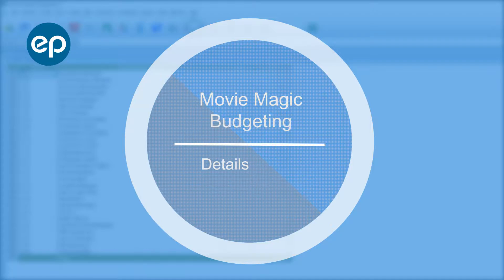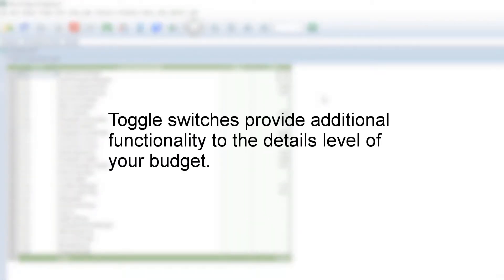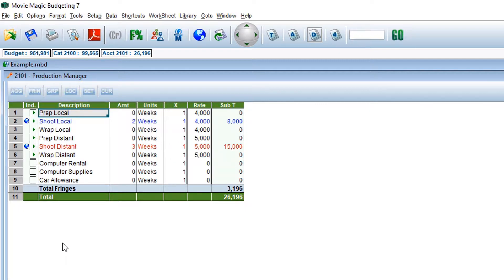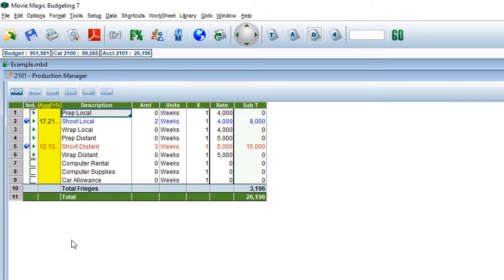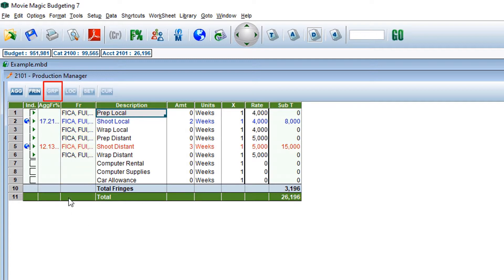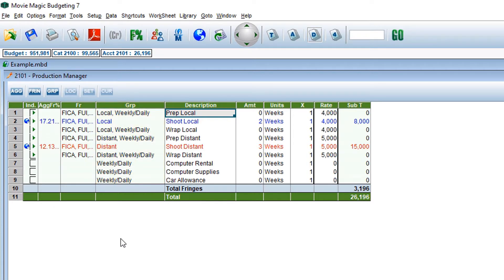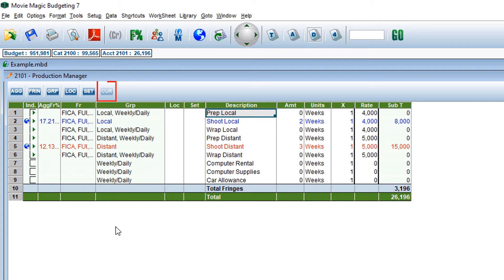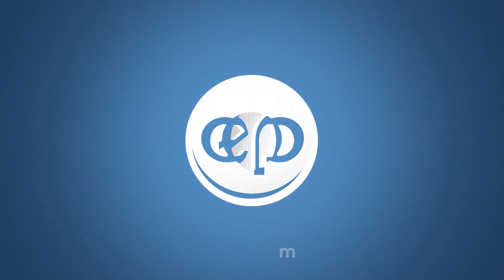Legacy Movie Magic Budgeting - Details Level - Toggle Switches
How to use toggle switches at the details level in Legacy Movie Magic Budgeting